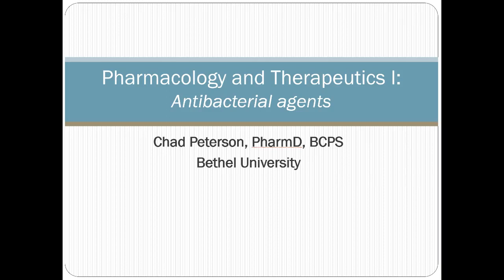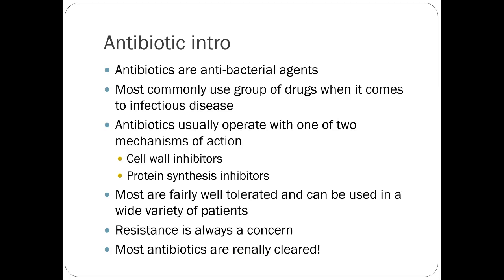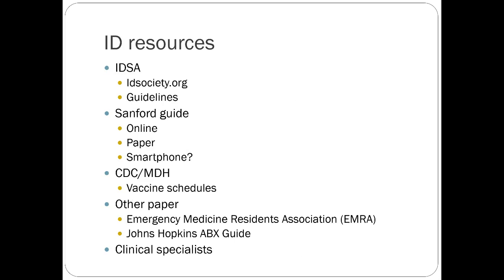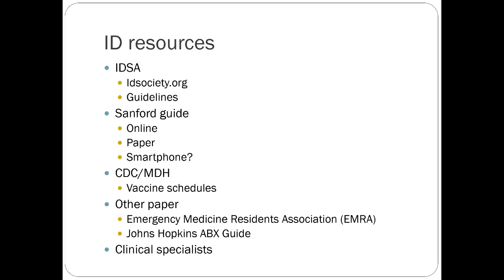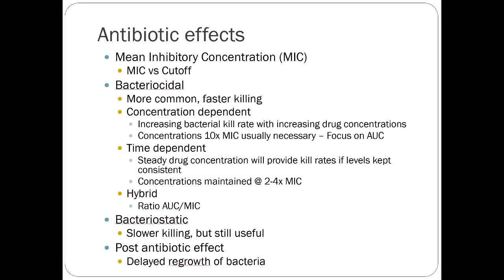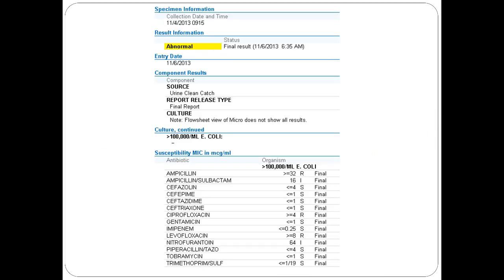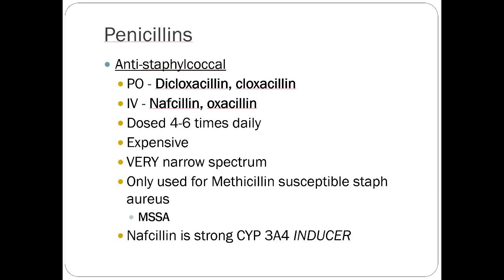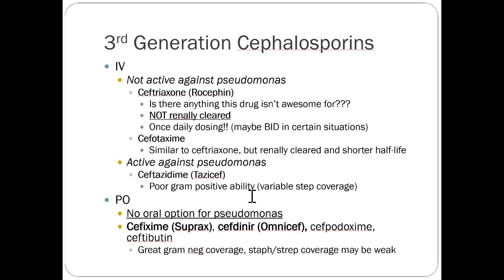PA - ABX 1